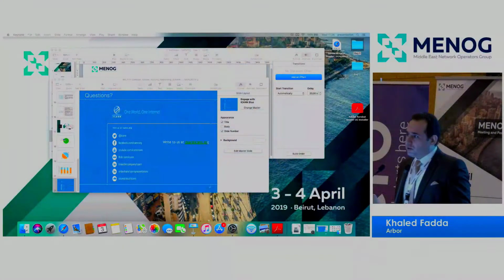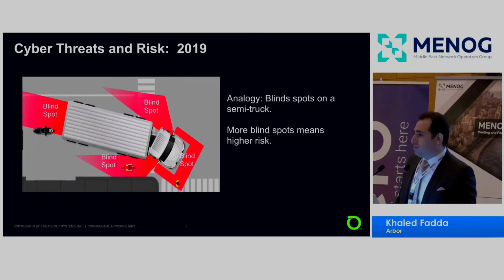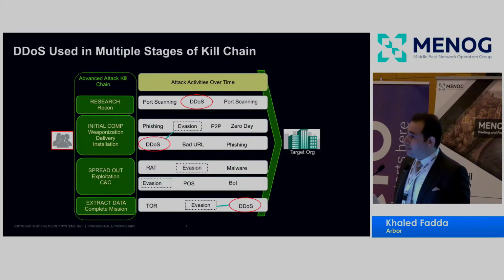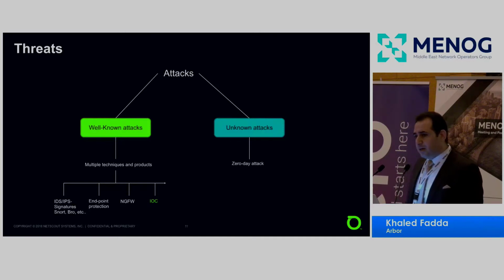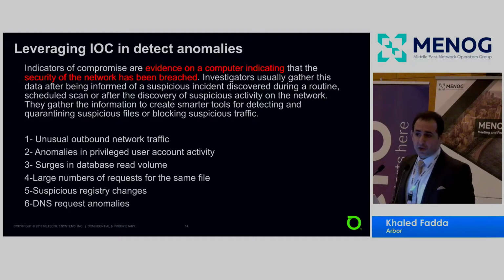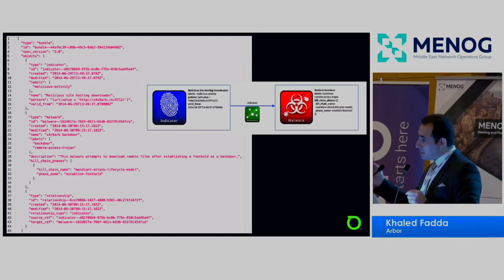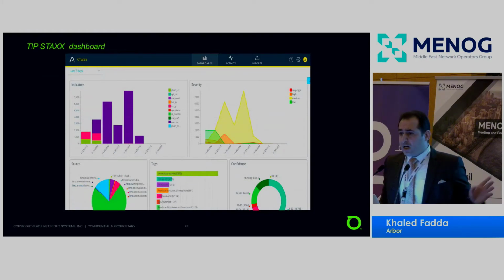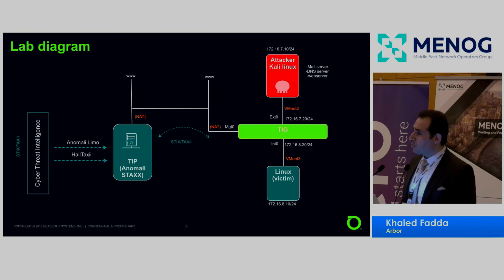MENOG 19 - Network Protection Using IOC Reputational Blocking - Khaled Fadda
MENOG 19 Meeting and Peering Forum took place on 3-4 April 2019, Beirut, Lebanon